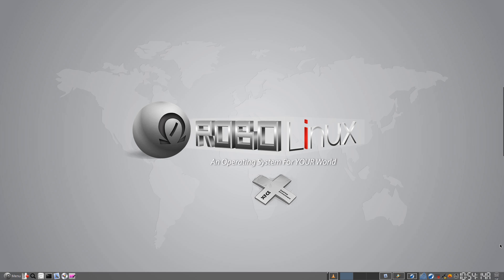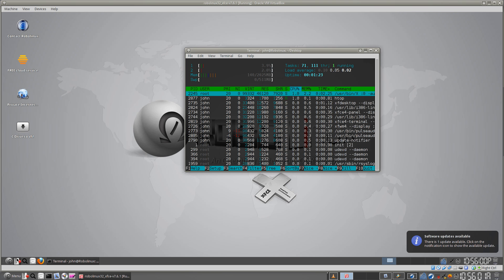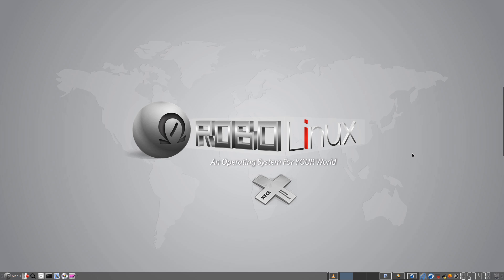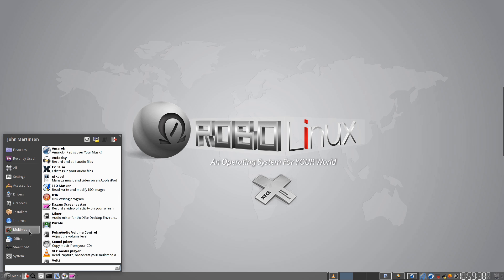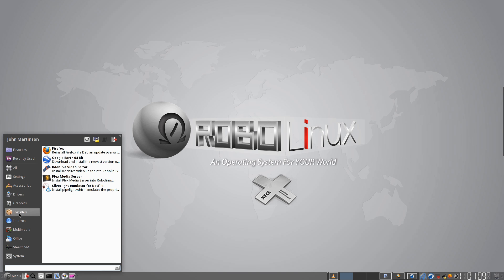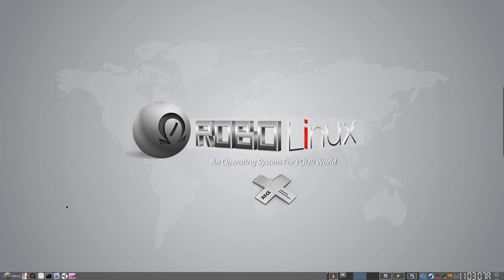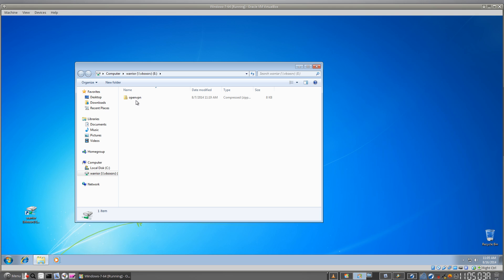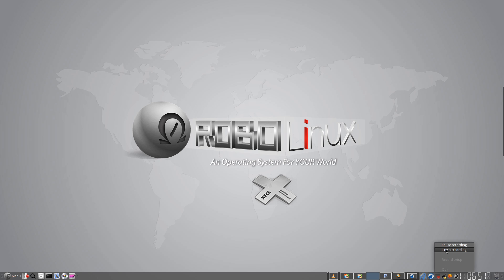Robolinux XFCE V7 6 1 Test Drive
Robolinux is pleased to announce a brand new XFCE Version. Fast as greased lightning!

A much more advanced Operating System with far greater productvity, but incredibly easy to use for Linux Beginners. Plus expert Tech Support is Free!

Robolinux XFCE V7.6.1 is extremely optimized, using only 140 MB RAM in full composite video. It is very stable and has been fully tested for months. It doesn't require a Video driver to be installed when running in full composite Graphics mode, (Which is the default). If you are a Windows User this new streamlined Linux OS will blow your mind because it's so fast, super easy to use and highly reliable! Best of all it runs your favorite Windows Apps natively with its built in Stealth VM Software so you don't have to worry about Windows viruses ever again!

+ The Best XFCE, KDE & Gnome Apps Installed & Ready to Go!